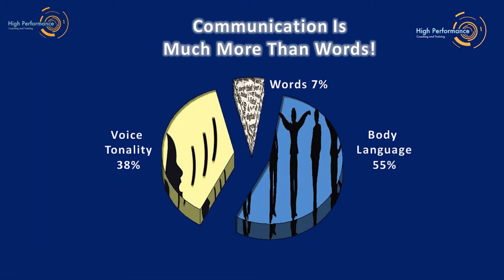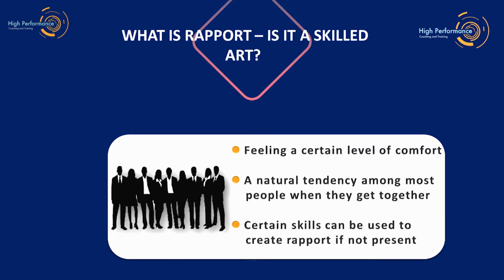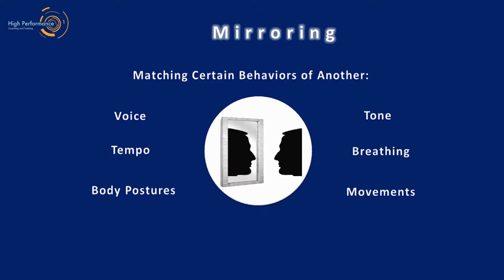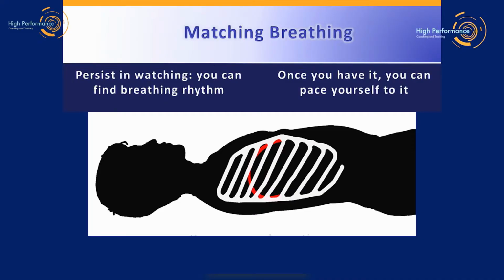EP1 How to Build Rapport with Customers Instantly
Rapport is one of the foundations of a business or any relationship. This video will discuss the ways that you can build instant rapport .

It is part of my Podcast Series of Be your best in Business